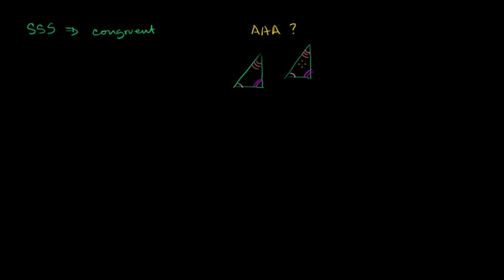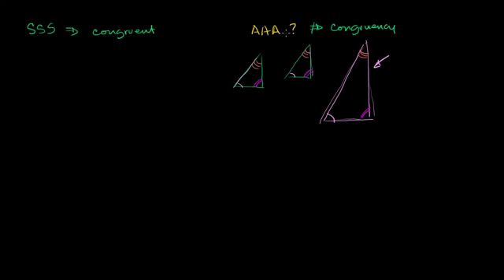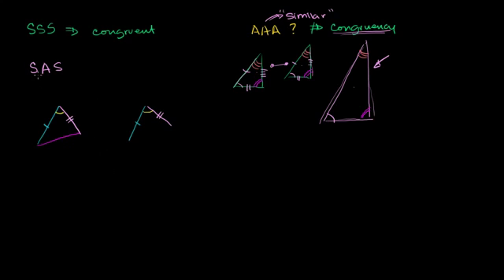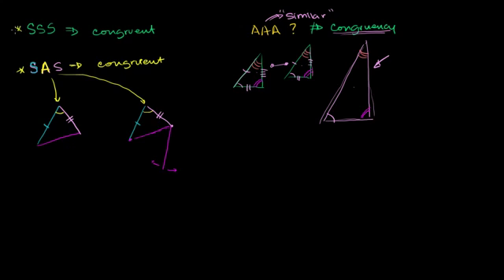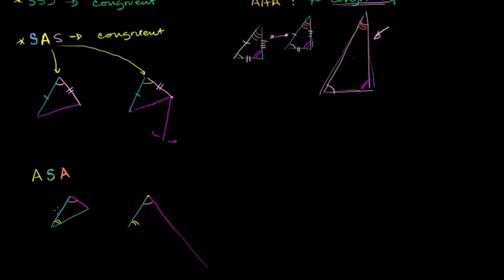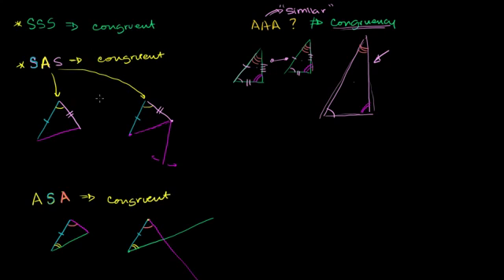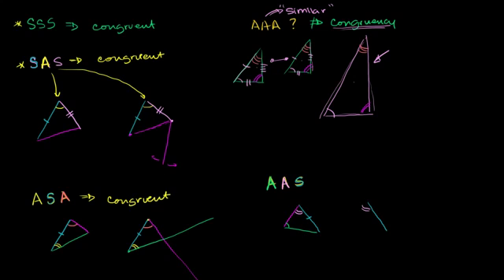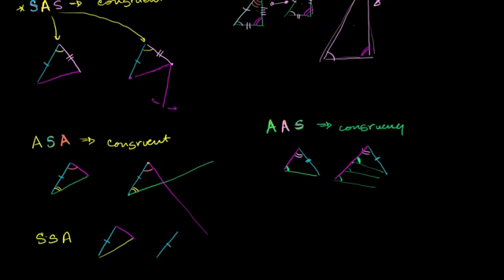23 Geometry-Other triangle congruence postulates